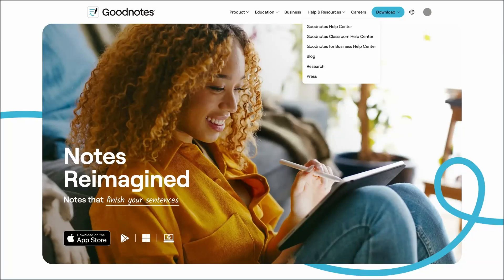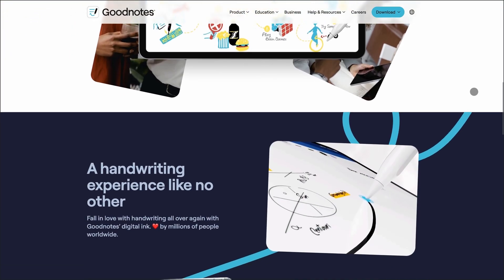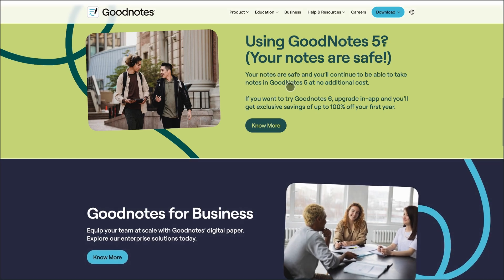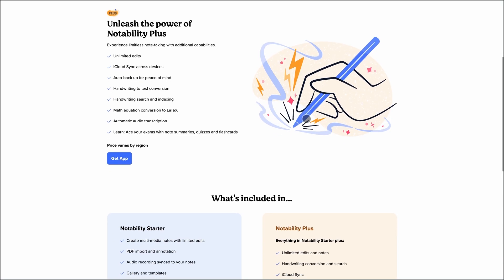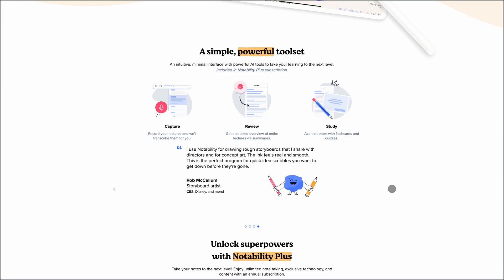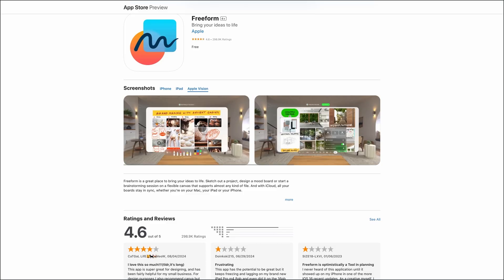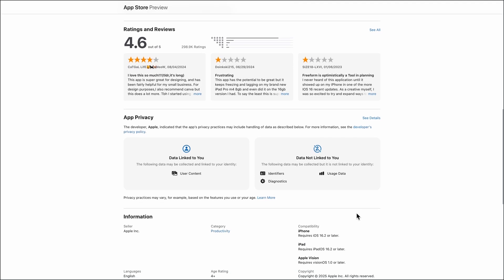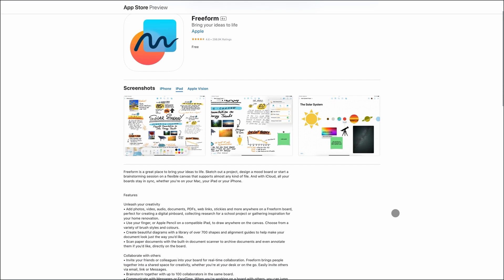Goodnotes vs Notability vs Freeform: Best Note‑Taking App in 2026?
🎬 In This Video: Struggling to choose between Goodnotes, Notability, and Freeform for your digital note-taking needs? This video breaks down each app's features, pricing, and ideal use cases to help you decide.
Discover how Goodnotes offers a seamless handwriting experience with AI enhancements, making it perfect for those who prefer a paper-like feel. Notability stands out with its audio recording and lecture summarization capabilities, ideal for students and educators. Meanwhile, Freeform provides a flexible, infinite canvas for brainstorming and collaboration, all for free on Apple devices.
By the end of this video, you'll have a clear understanding of which app aligns best with your workflow and note-taking style.
🛠️ Tools Covered:
Goodnotes

Notability